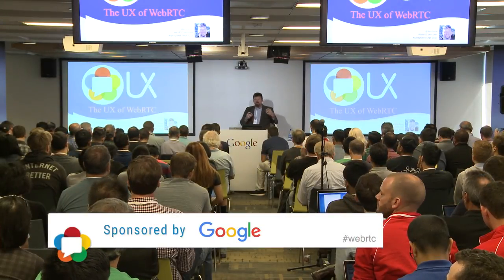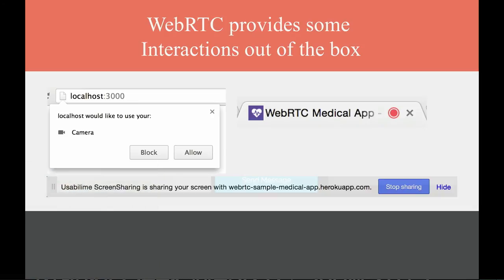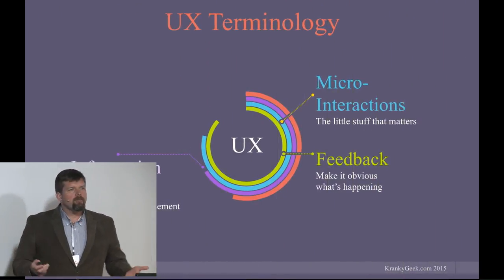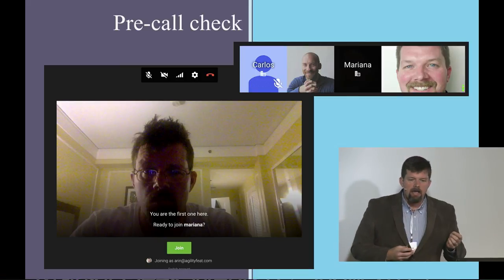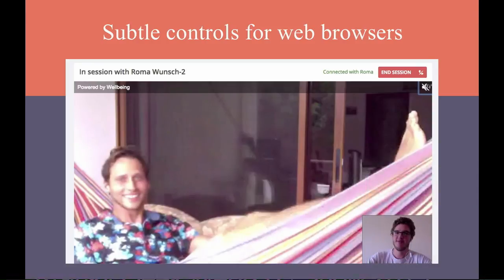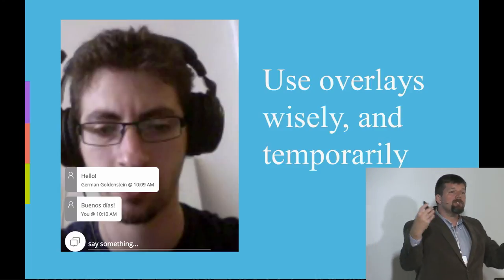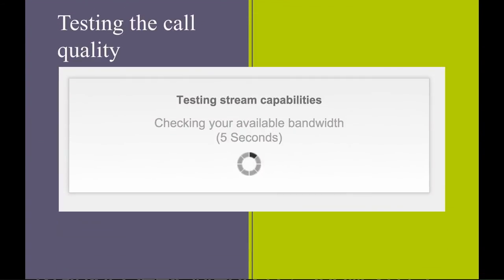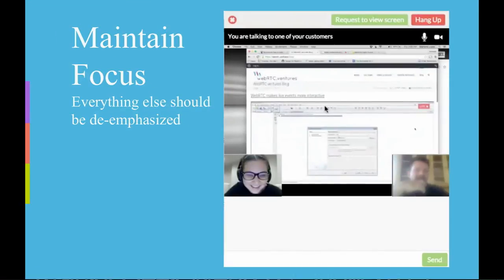A closer look at the WebRTC UX/UI API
User interaction for real time communications is way different than dealing with typical web content and streaming media. Arin will cover best practices for incorporating WebRTC into your application for a smooth user experience.